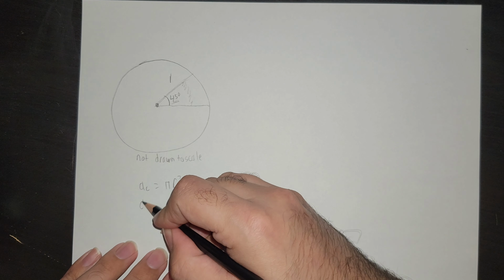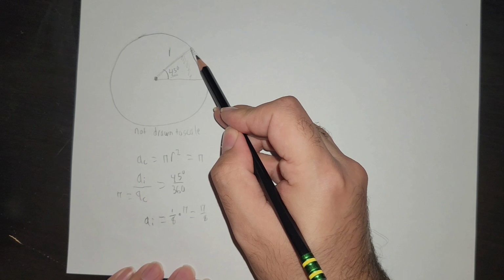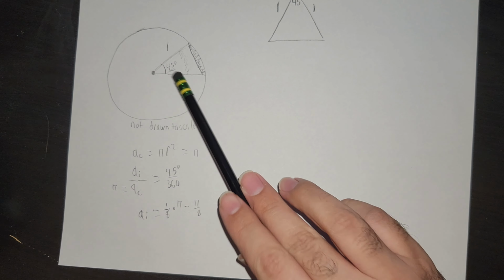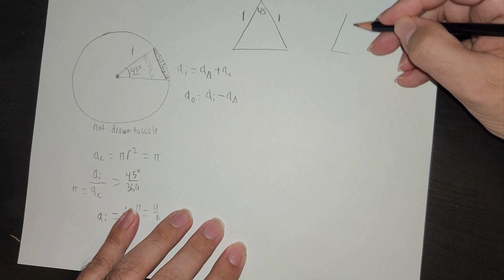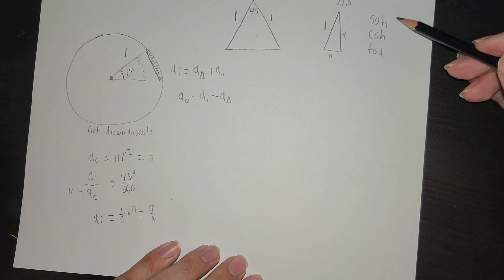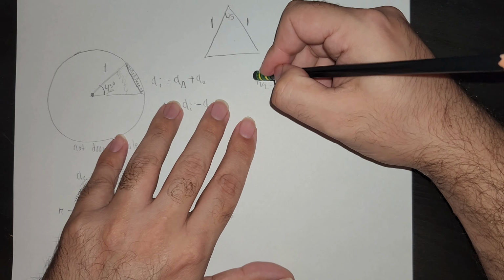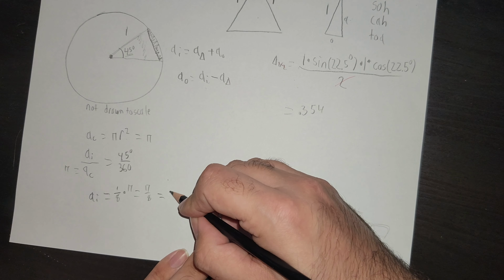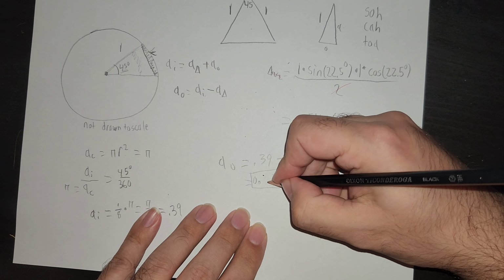Playing with Circle Areas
If you have any questions, comments, thoughts, ideas, suggestions, lamentations or concerns, please leave them down below! I will do my best to cover anything as reasonably or completely as I understand it.